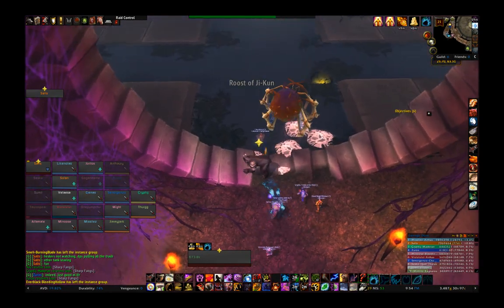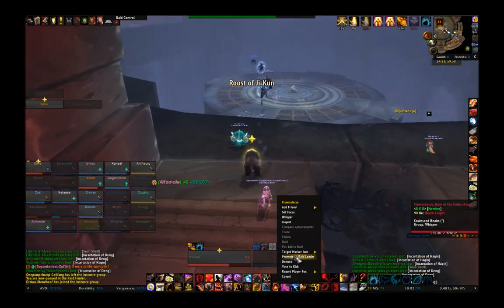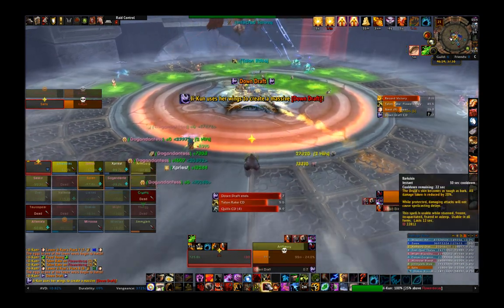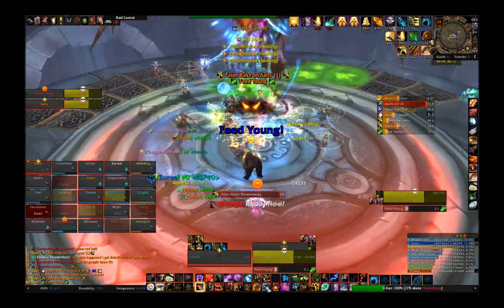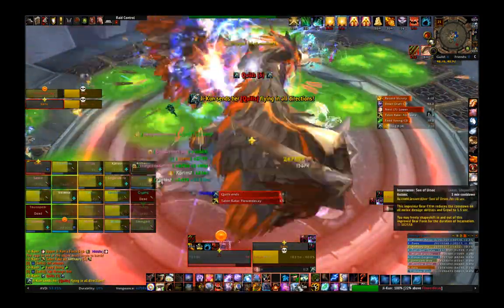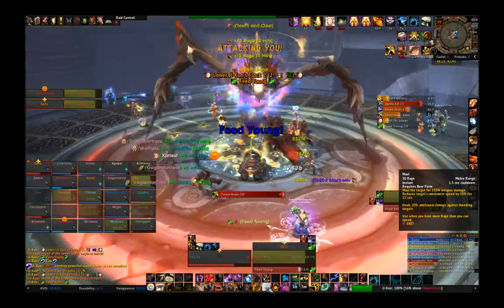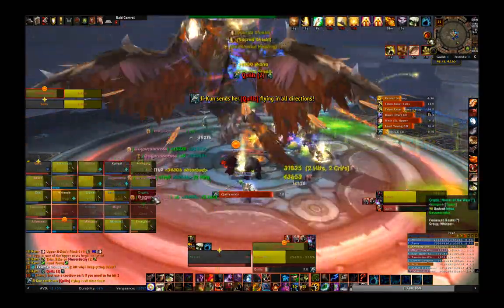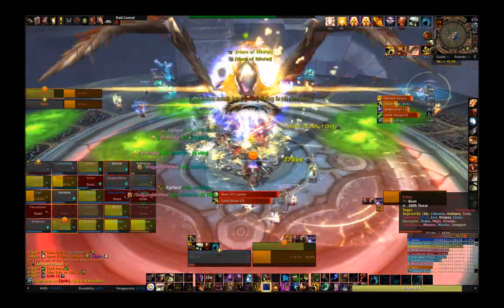How to Tank for Dummies - Ji-Kun LFR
How to tank the sixth boss in Throne of Thunder LFR in a few easy steps - Ji-kun